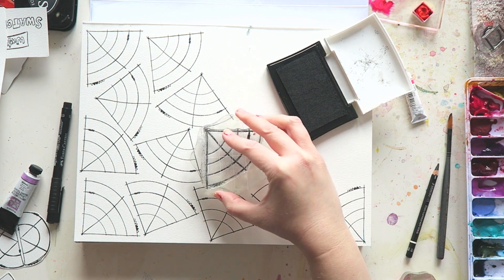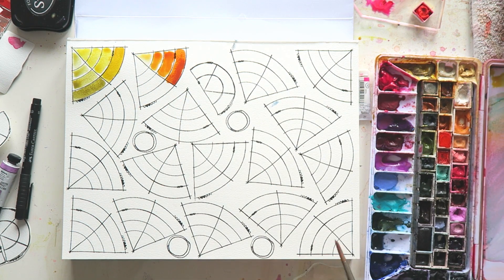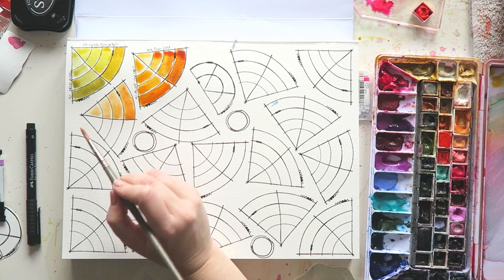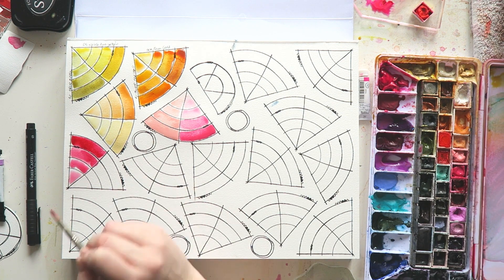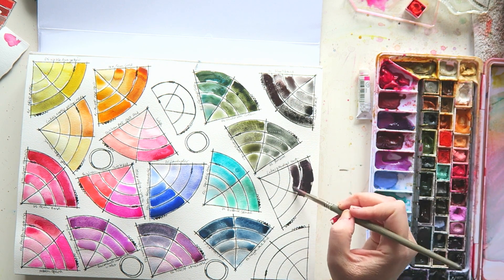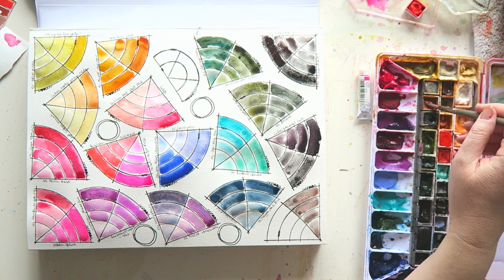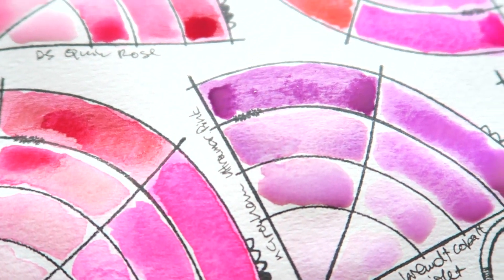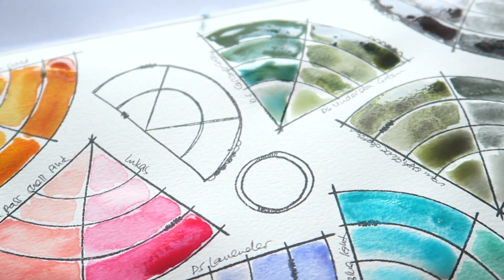How to Use the Large Color Wheel Stamp- Watercolor Workbook Stamp Set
Hey everyone! In today's video I am sharing more play time with my new stamp set.
It is available for pre order for a limited time (once I close the sale I do not know when and if there will be a restock)-
30.99$ including shipping

The set is A5 size and includes 11 high quality clear photopolymer stamps. To use them just mount on a stamping block and stamp!

Please take under consideration this item is on pre-order and will be shipping end of Feb-beginning of March. Shipping times vary greatly these days, so allow 7-14 business days for shipping in the US, and 14-28 for worldwide (although sadly that can even be longer in some parts of the world)

Stazon ink Stone Gray-

I'm using a large pad of Canson Montval 200GSM. I do not like the 200 GSM for painting but rather the 300GSM, however for swatching and color play it is a great affordable option.
Canson Montval Watercolor Paper-
Amazon US

Canon G7X
photo-